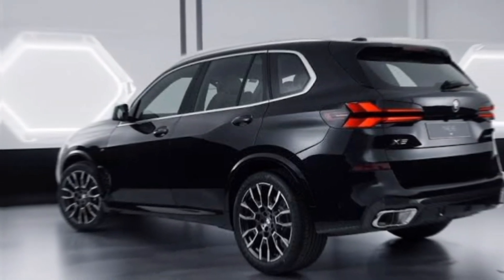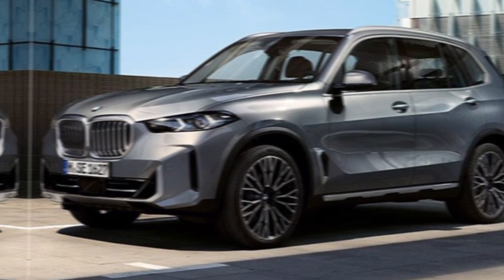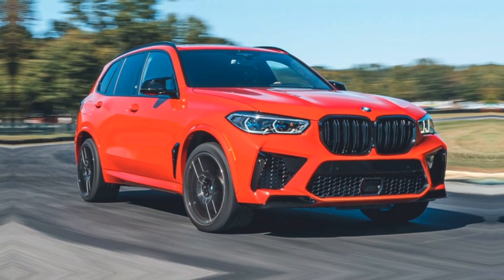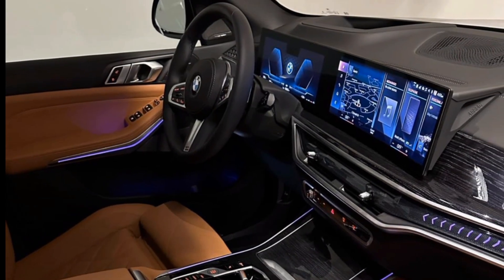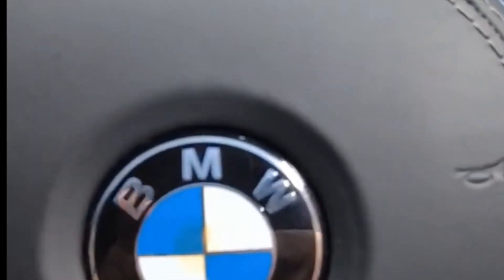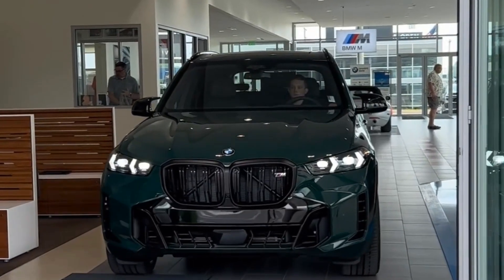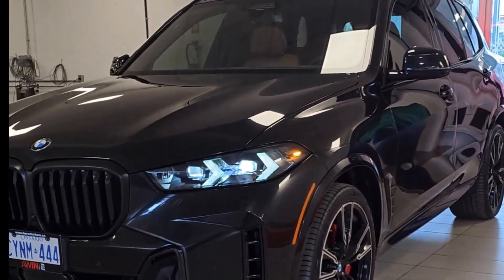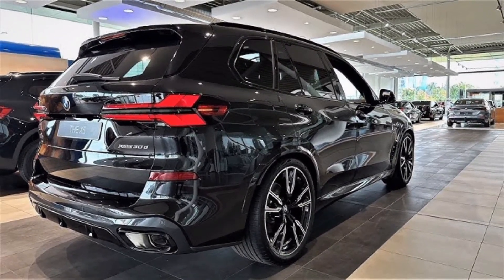New Bmw X5 2024 | New Luxury Suv sports | interior & exterior , Detail, Review ,sound ,